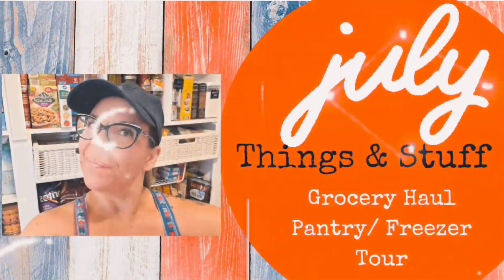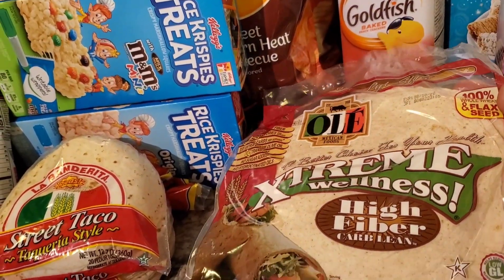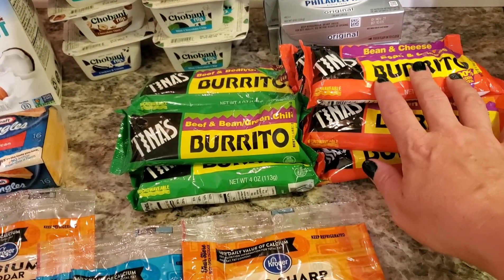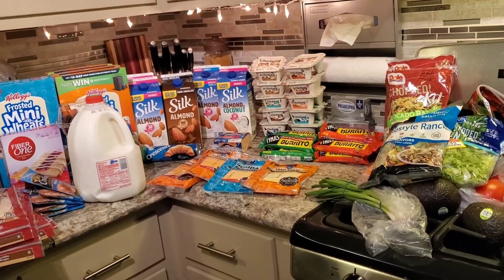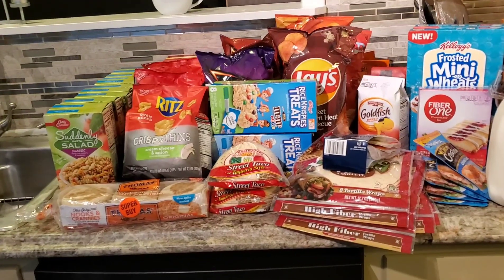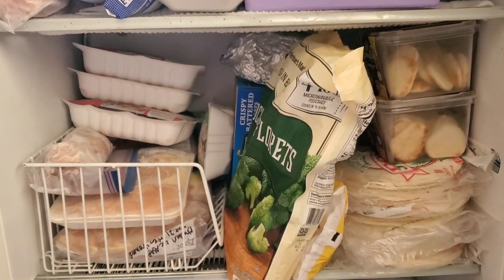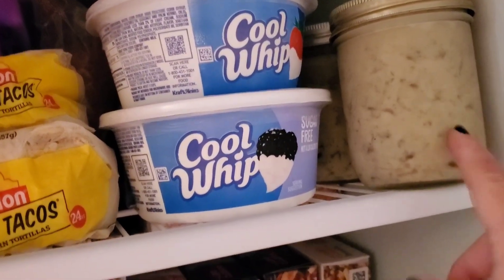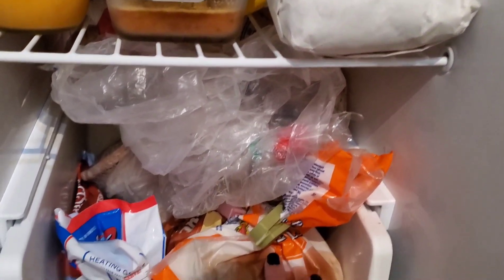Grocery Haul with Prices • Pantry/Freezer/Refrigerator Stockpile Tour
Hi friends!

Join me for an out-of-town grocery haul for my family. I stocked up on sale grocery items and found an amazing sale with some Ibotta deals! My budget is hurting but my freezers, refrigerator and pantry are full!

I end my video with a tour of my pantry and refrigerators/freezers.

Marlene

•Weight Watchers- 1 month free •Erin Condrin-$10 off your first order!

Hello my name is Marlene and I live in the big state of Wyoming in the USA. I am a working mother of two teenagers and my life partner and budgeting partner is my hubby, Bridger.

I must warn you...my channel is a work in progress as I figure out what I want it to be. You may see everything from budgeting...to cook with me's. to weight loss...all the way to gardening and home remodeling! But budgeting is what led me to start my YouTube channel!

Bridger and I started our budget journey in April of 2020. I started my YouTube adventure in December of 2020. Our goal is to one day be debt free and be able to cash flow our next vehicle purchase as well as travel. We follow bits and pieces from Dave Ramsey, The Budget Mom, and several amazing YouTubers. I love the budgeting community here on YouTube as well as Instagram.